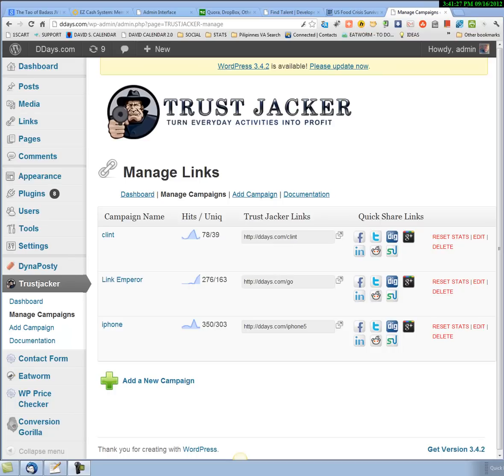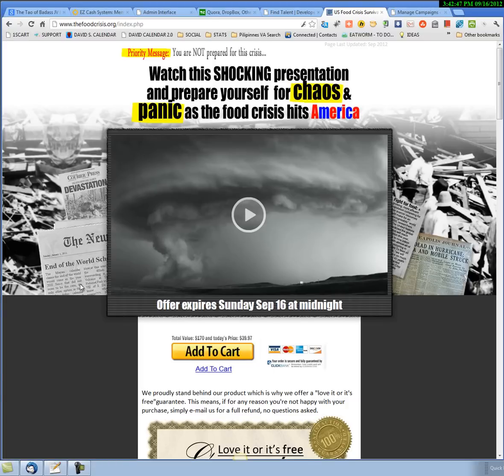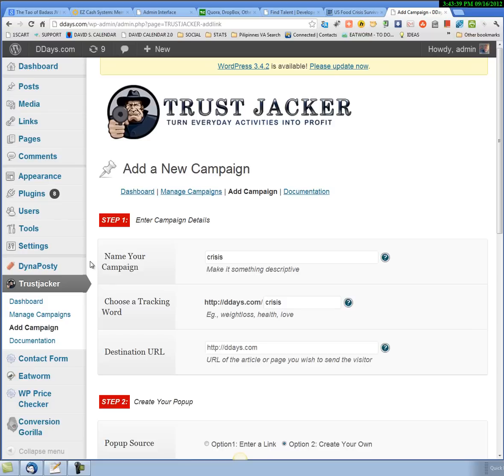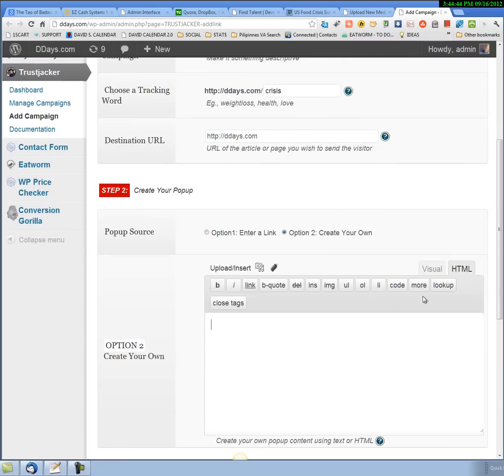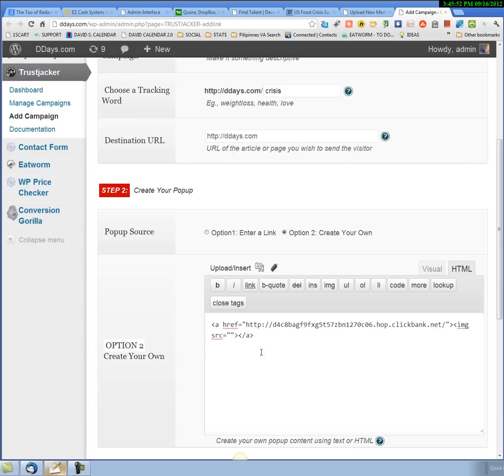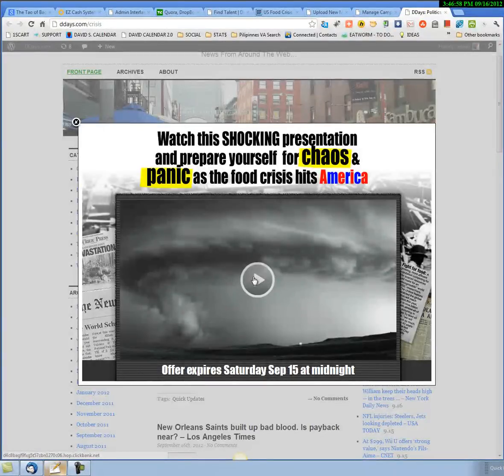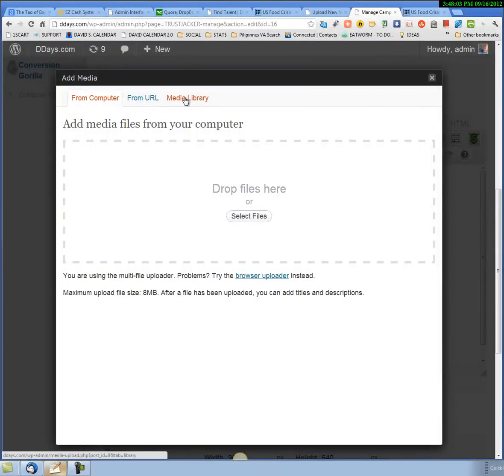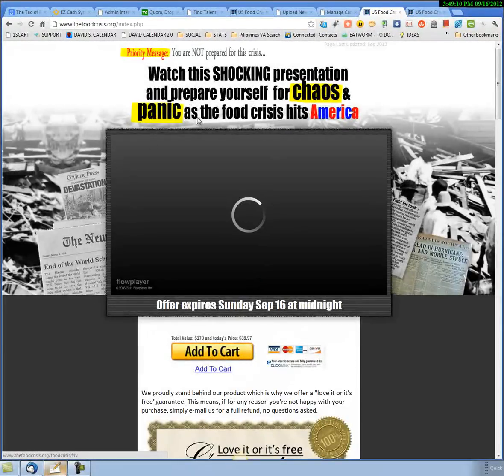How to Create a Popup From an Image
Learn how to create a nice looking popup in minutes using a free screen capture service called Jing (jing.com) and TrustJacker.